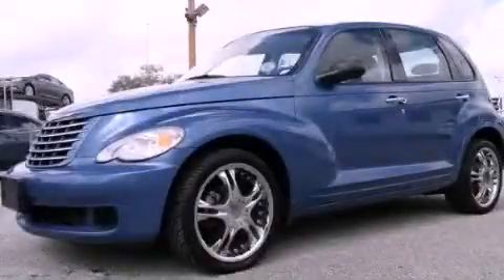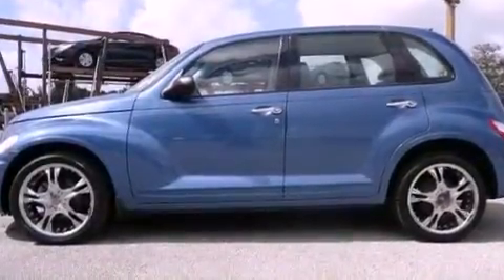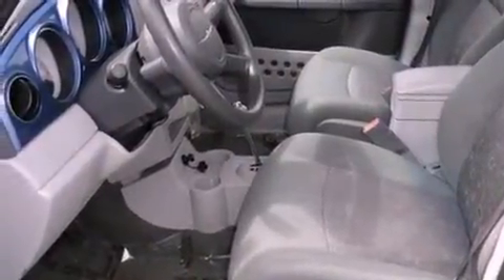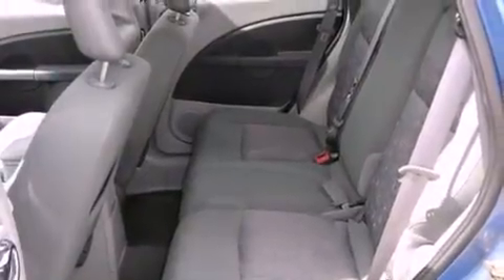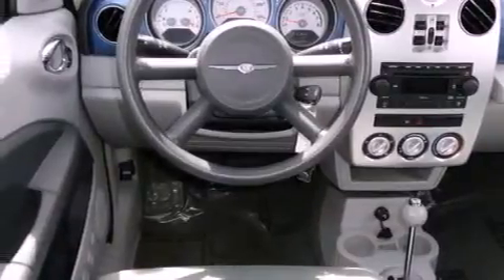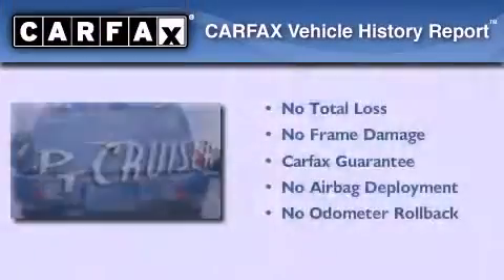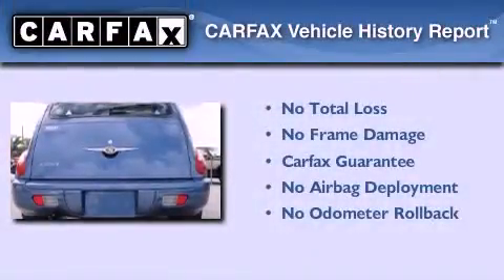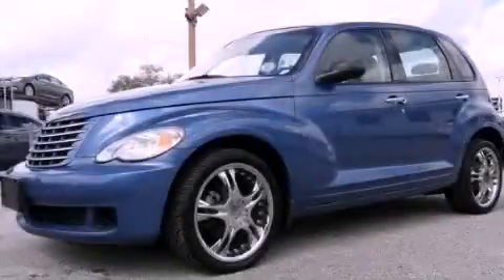Preowned 2007 Chrysler PT Cruiser Miami FL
Year : 2007
 Make : Chrysler
 Model : PT Cruiser
 Engine : dohc 16v smpi i-4
 Trans . : automatic
 Exterior : blue
 Miles : 60,858
 Interior : blue

 Lehman Mazda